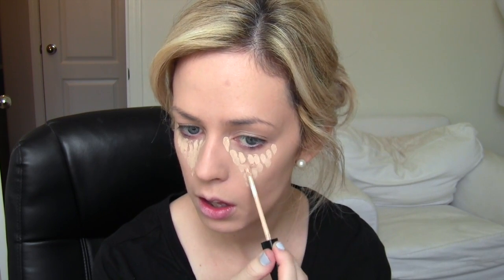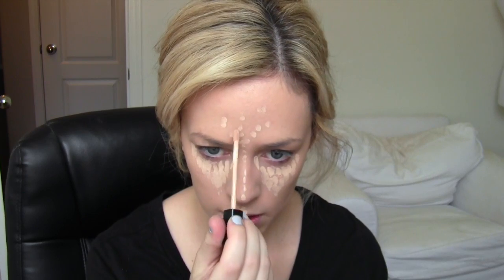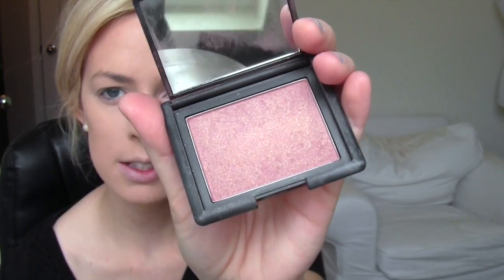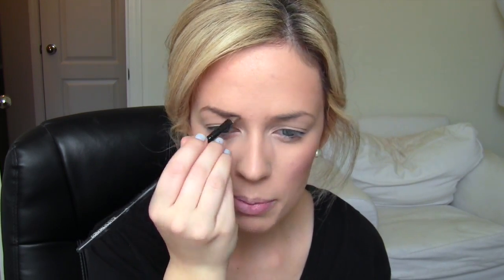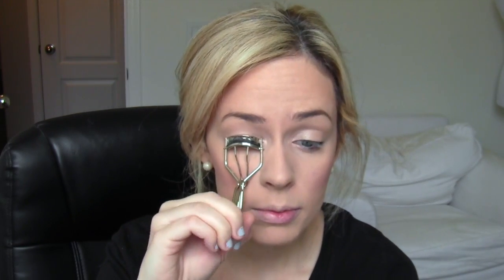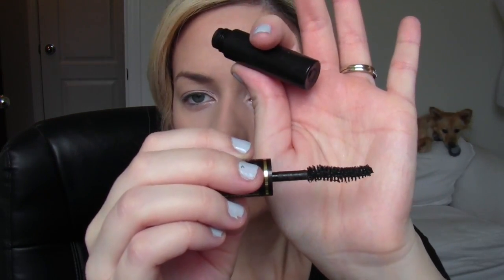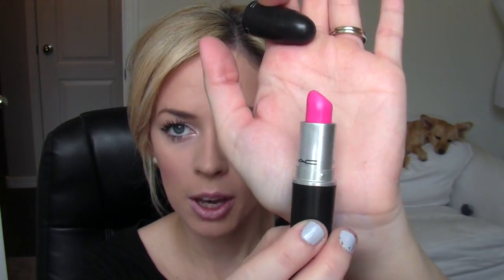Easy makeup look with my FAVORITE MAC LIPSTICK!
This is my go to type of look when I want to look put together, but am too lazy to go ALL out! Enjoy xx